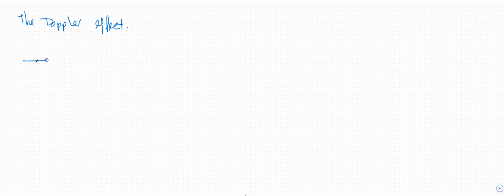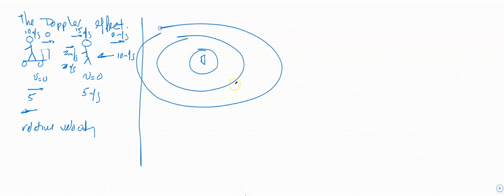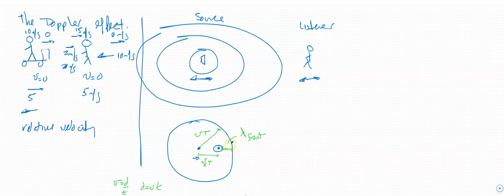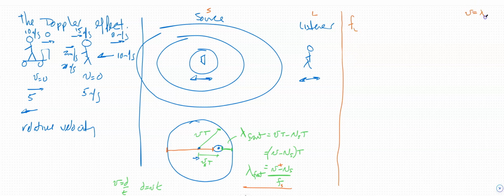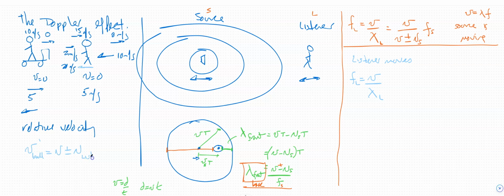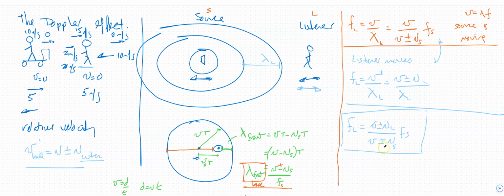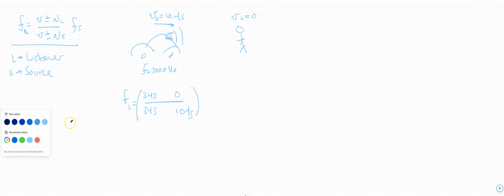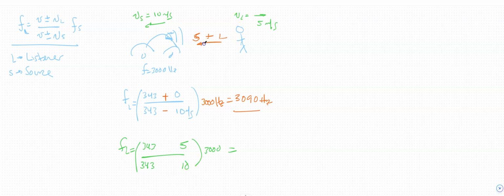23. Doppler effect